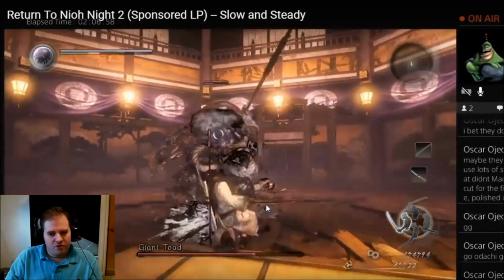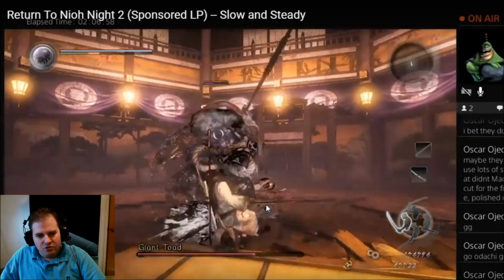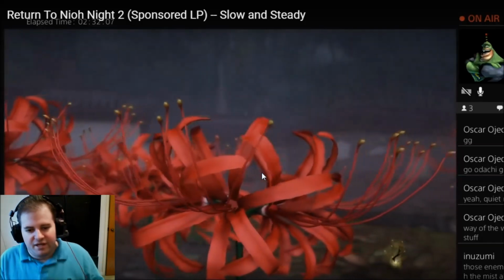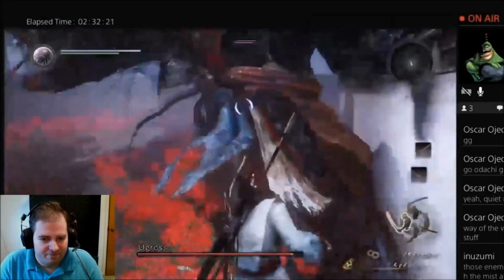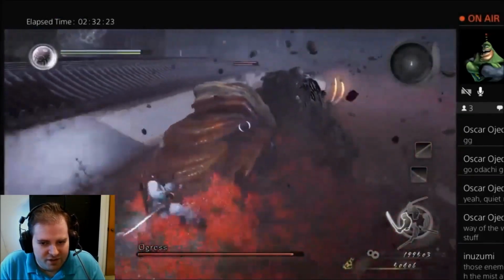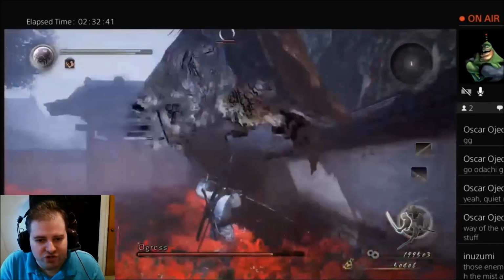Game Design Basics -- What are Hitboxes (Critical Thought)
Today's Critical Thought goes over the basics of what hitboxes and hurtboxes are, and how they relate to action game design.

SUPPORT GAME-WISDOM